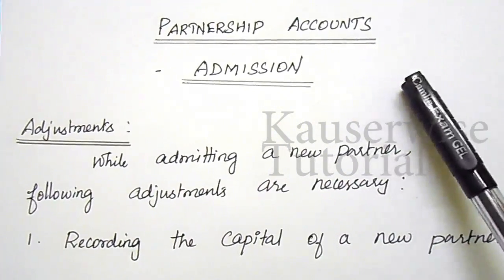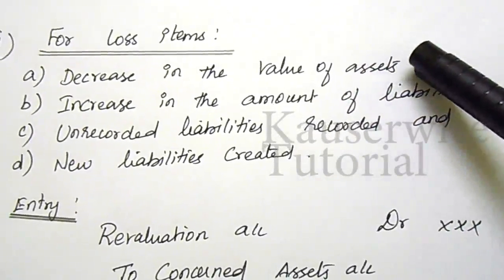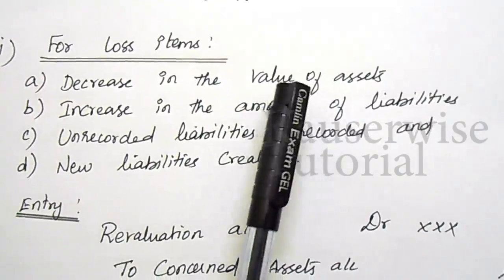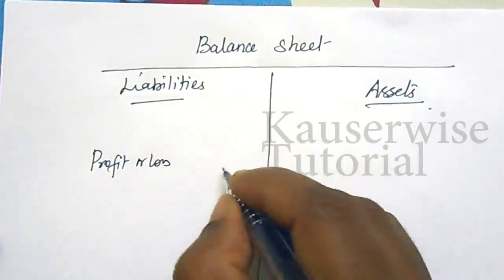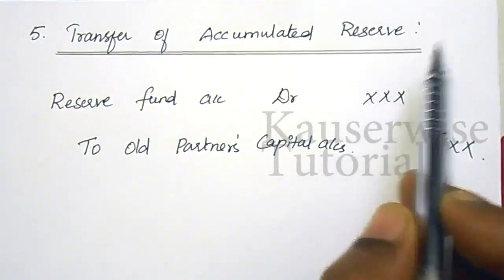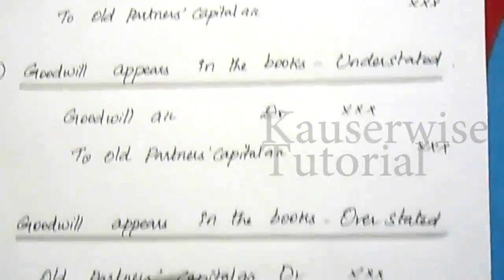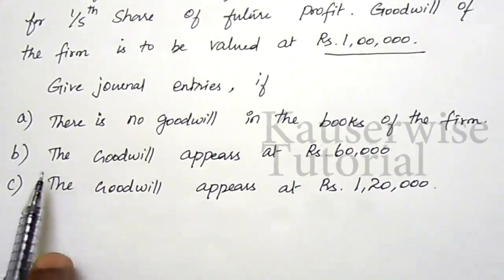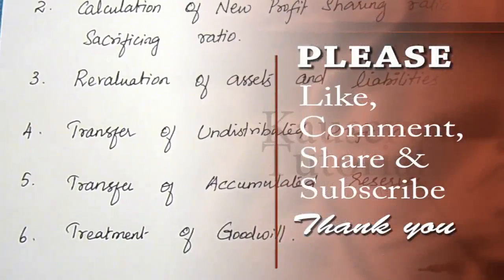Admission of a Partner [#2] [Revaluation Account & Treatment of Goodwill] in Partnership Accounting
Here is the video about admission of a partnership part - 2 in partnership accounting, In this video we have discussed with (Revaluation of assets and liabilities, Transfer of undistributed Profit or Loss, Transfer of accumulated Reserves and Treatment of Goodwill)) along with solved problems in simple manner, hope this will help you to get the subject knowledge at the end. if you like this please like, comment, share and subscribe. Thanks and All the best.

Watch below play list for more videos on partnership.

Follow Us On:
👇List of Subjects and it's Play List👇

►Financial Management
►Financial Accounting
►Corporate Accounting
►Cost and Management Accounting
►Operations Research
►Statistics

Thanks
kauserwise®